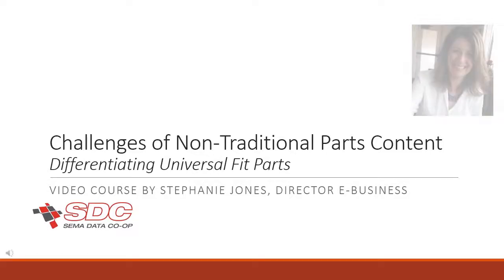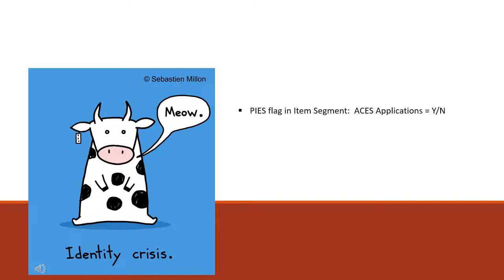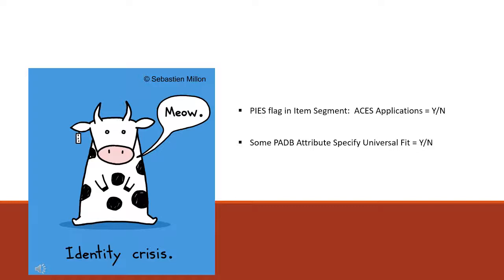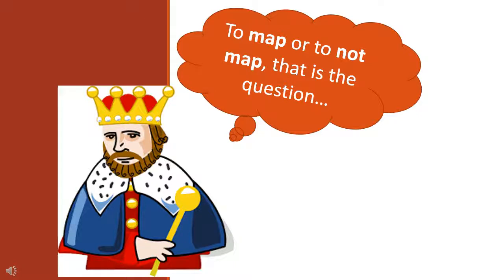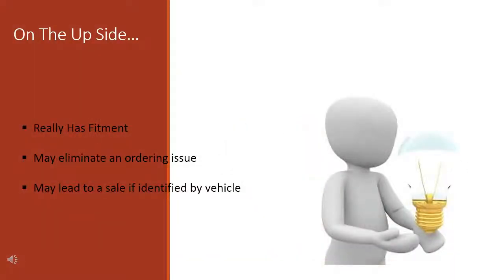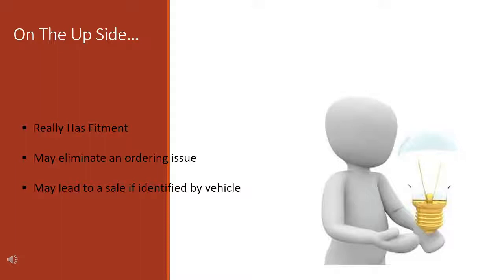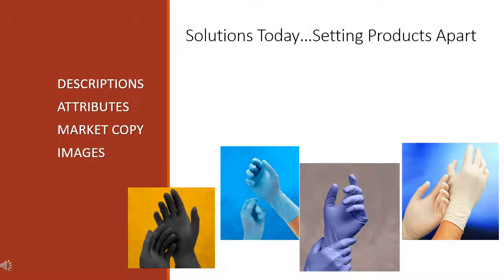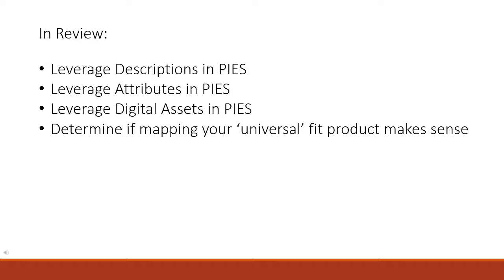Challenges Mapping Universal Fit Parts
Gain an understanding of some of the current challenges and solutions associated with mapping parts are considered universal fit and how there are three different types of universal fit items.